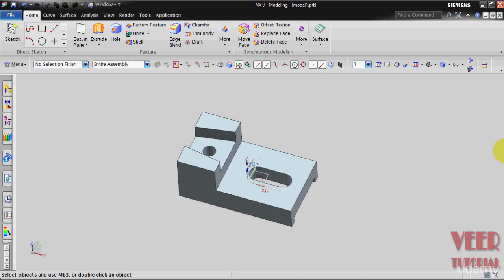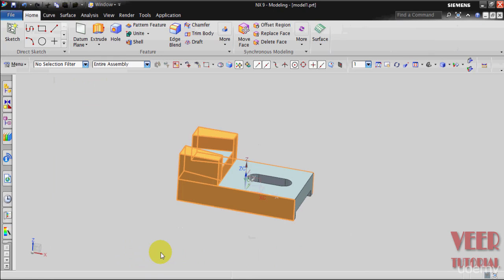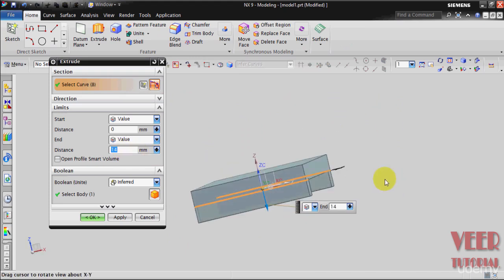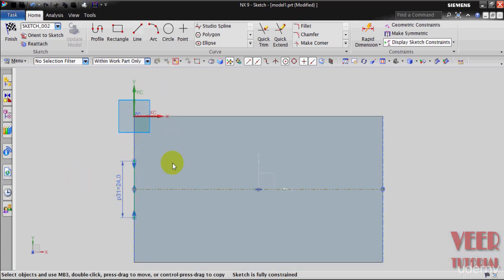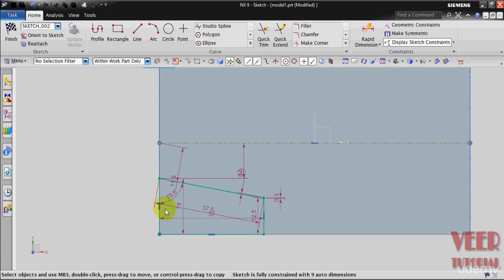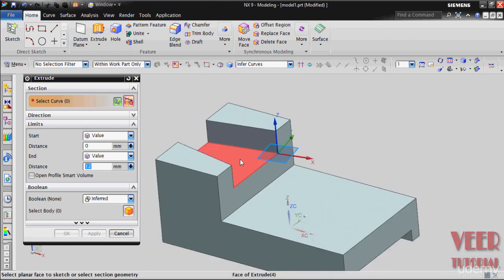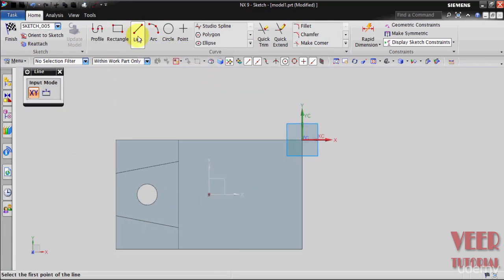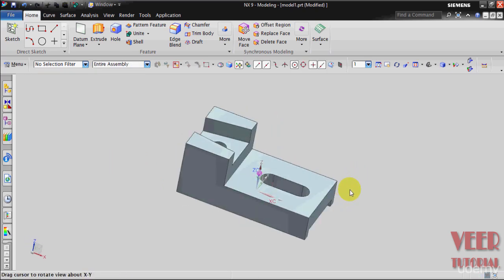Model 1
Đây là video của đồng nghiệp nước ngoài có nickname "arsen1979arsen" tôi sưu tầm nha các bạn! nên đừng comment lung tung.
Model 1-8 chỉ hướng dẫn cơ bản cho các bạn mới làm quen NX
Model 9 cũng tương tự nhưng có sử dụng surface.